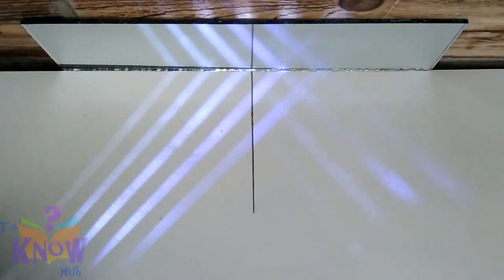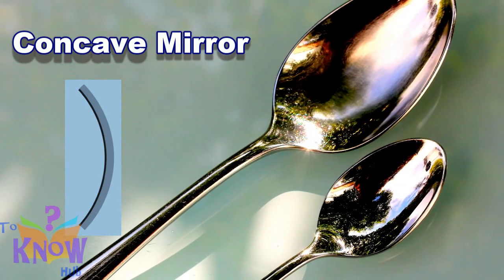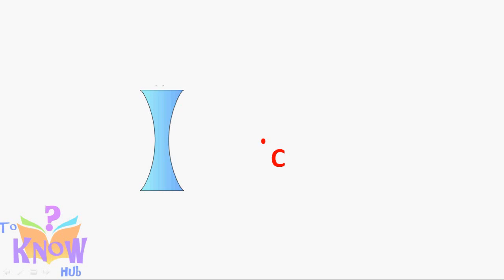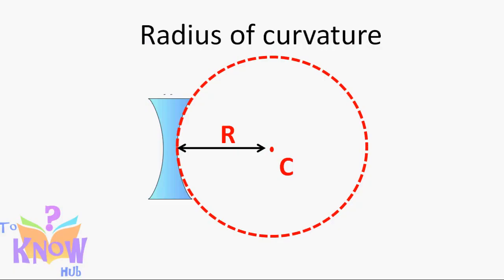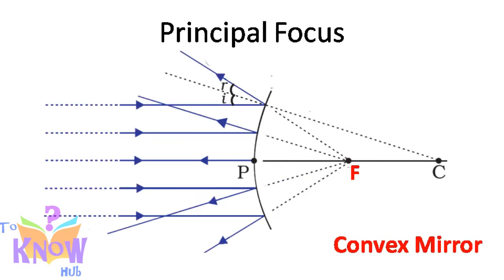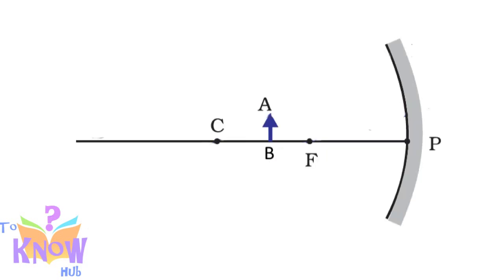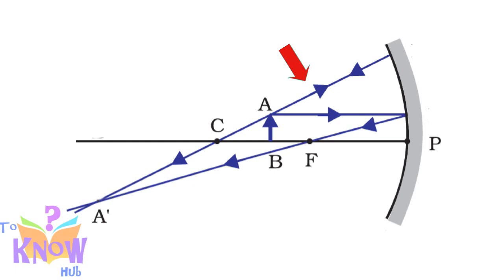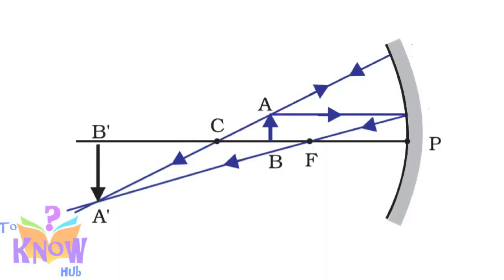Spherical Mirror – Concave, Convex (C, R, f, P and Principal Axis) and Image Formation Ray Diagram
This video explains what is spherical mirror and discusses about its different elements like centre of curvature, radius of curvature, pole, focal length etc. It also shows how spherical mirror form image

This video mapped to CBSE board curriculum Class 10 Physics Chapter - Reflection of Light by Different Surfaces.